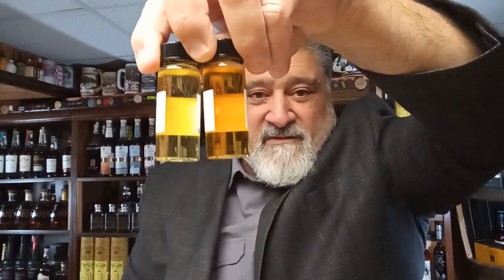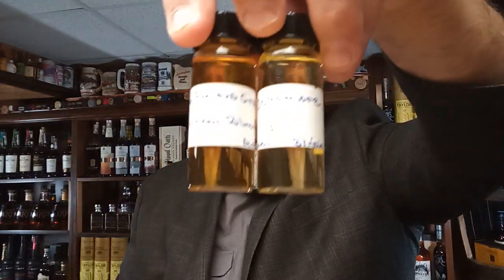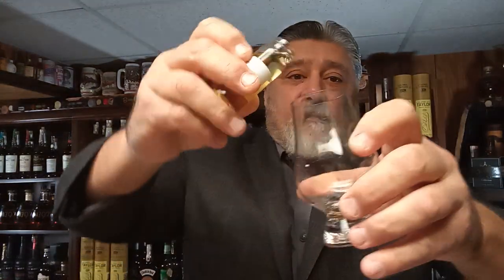Comparison: Famous Grouse Smoky Black vs Bruichladdich Octomore 13.1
The Famous Grouse Smoky Black

Discover Scotland’s favorite whisky with a kiss of smoke. Crafted with specially selected peated malts for a rich, deliciously aromatic taste, this exceptionally smooth whisky is a treat to enjoy neat, over ice or in a classic cocktail like the Penicillin. The perfect nightcap to end any evening

All Octomore .1 editions are distilled from 100% Scottish barley. They are primarily aged only in ex-American oak, in varying percentages of either ex-bourbon or ex-Tennessee whiskey casks.

Acting as the backbone of each new series, Octomore's .1 releases demonstrate the raw character of the clean Octomore spirit, balanced with the modest ex-American whiskey influence - and offer a necessary comparison from which the other expressions alternate.

After five aged years in first fill ex-American oak casks, our Head Distiller has offered a unique twist in this 13.1, having gathered and recasked the spirit in 2021 into yet more fresh, first fill ex-American oak casks.

This final injection of flavour, taken from the interaction between the spirit and the oak, offers additional flavours of dark toffee, coconut and vanilla.

This single malt is a testament to the trust our head distiller, Adam Hannett, has in the quality of his ingredients.

Without more than patience and an understanding of how the flavours will evolve, this single malt perfectly personifies the courage of Octomore as a concept